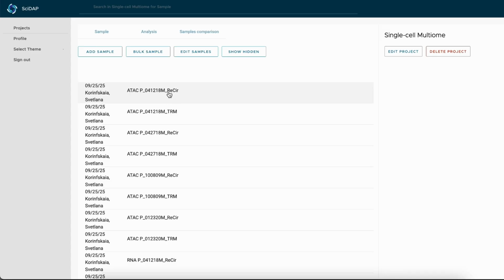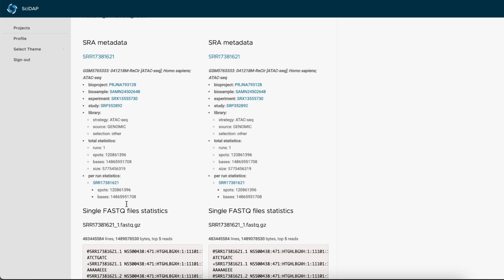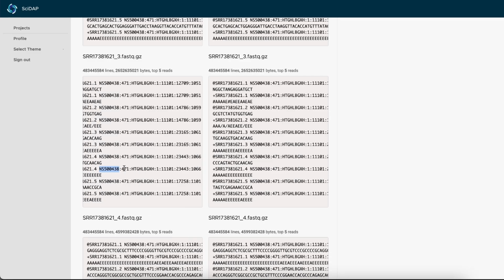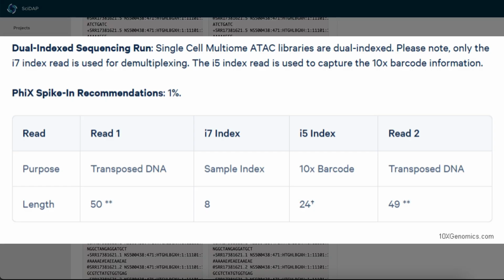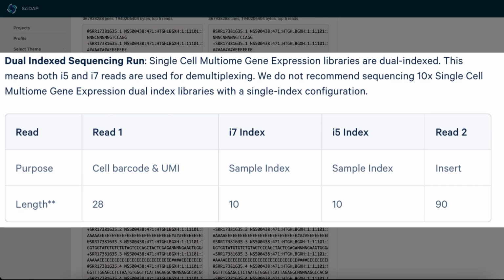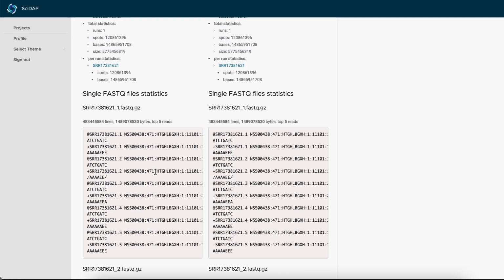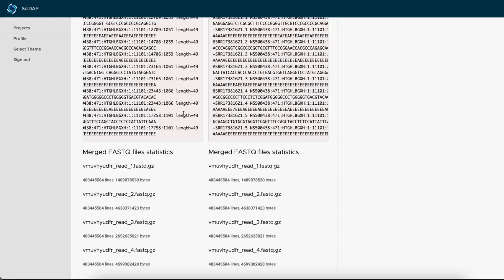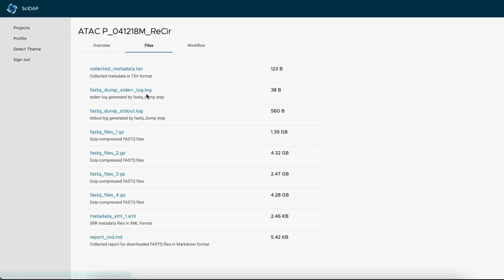Single-cell Multiome (RNA+ATAC) Analysis 3.Reviewing uploaded FASTQs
After you are done uploading FASTQ files from GEO you could use them as input for the next steps. Watch this video to learn how the output of "FASTQ Download" pipeline looks like and how to use it in the following steps.

If you already have FASTQ files downloaded to your computer, you could skip this video and watch PART4.